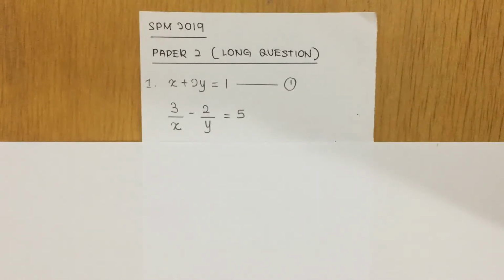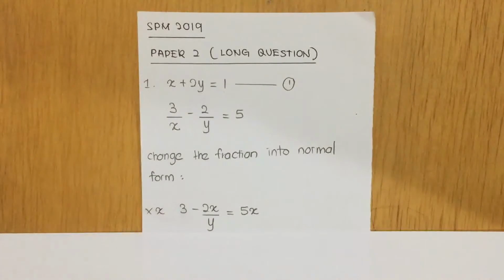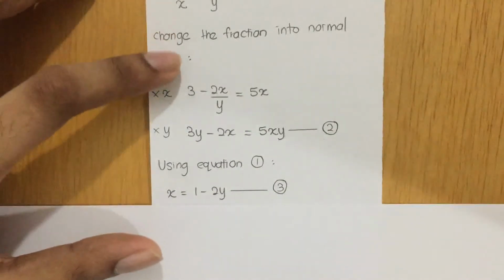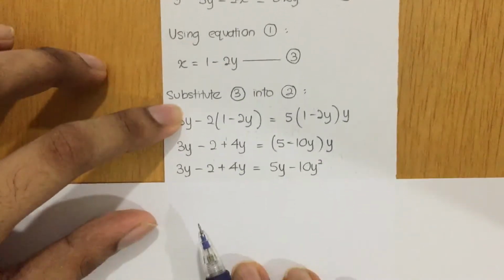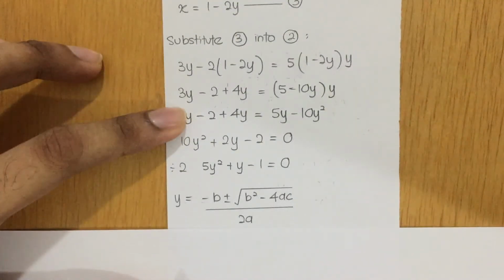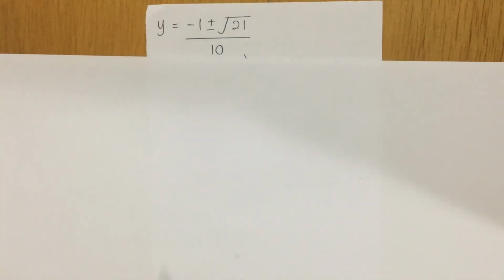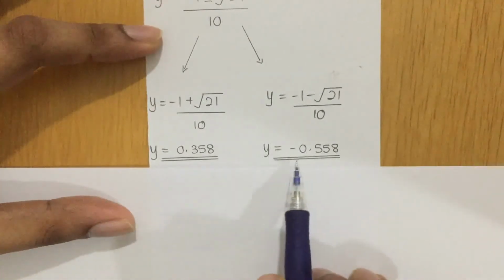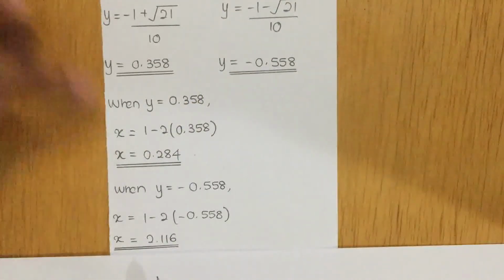SPM 2019 Paper 2 Q1 | Add Maths Long Question | Simultaneous Equations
Video of Add Maths SPM 2019 past year paper 2 question 1(q1) where it involves simultaneous equations long question from Math Tutor Edu. Any doubts or feedback feel free to put down in the comment section below.

0:00 Introduction
0:21 Add Maths SPM 2019 Paper 2 Q1 (Question)
0:54 Add Maths SPM 2019 Paper 2 Q1 (Solution)